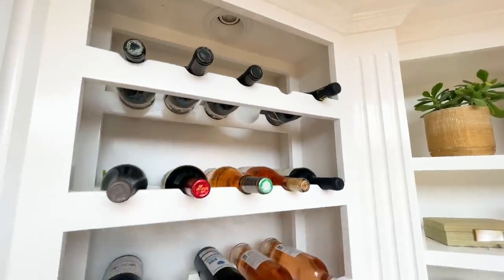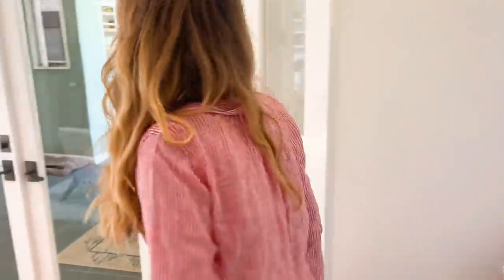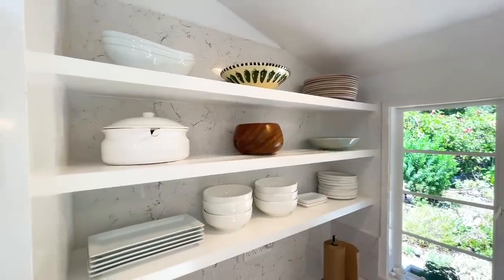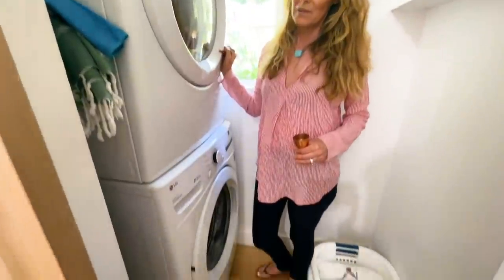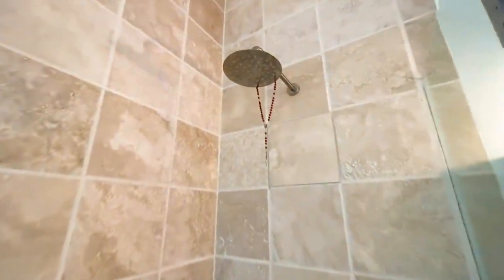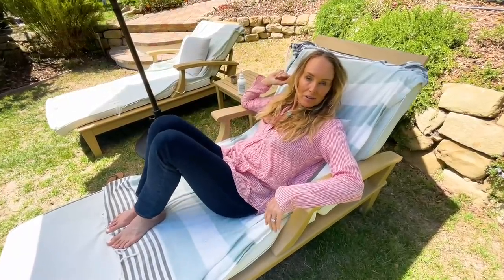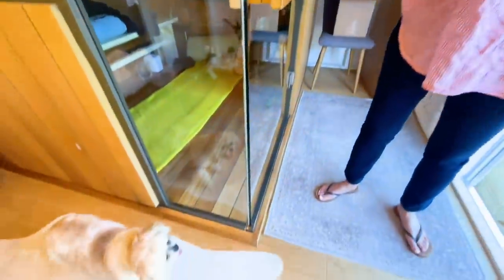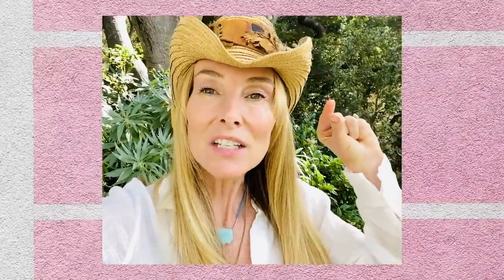Baldwin Home Reveal Is Finally Here!!!!!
The home reveal is finally here!

After months of renovating & decorating I am finally ready to walk you through our home.

Come experience a little slice of paradise in beautiful Santa Barbara, CA!

Discover the Make-up that I use EVERY DAY & that I LOVE!

3463 State Street
Ste. 337